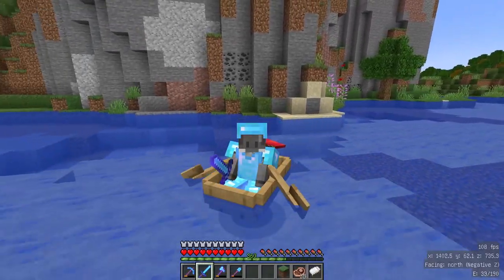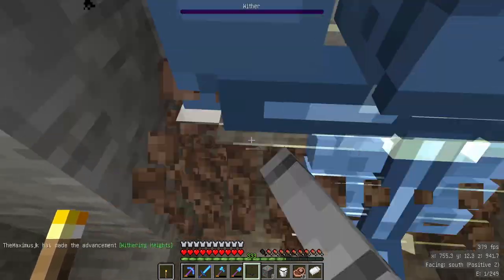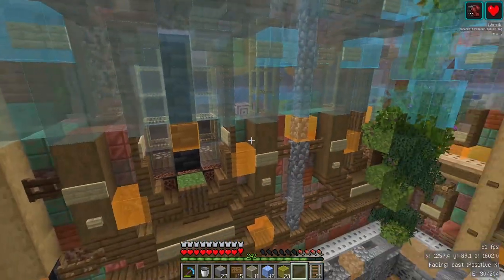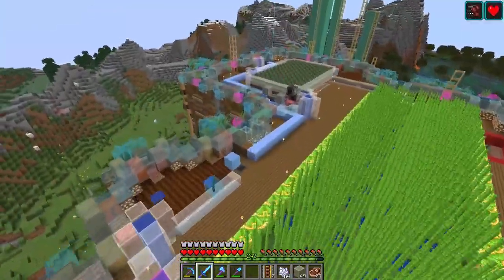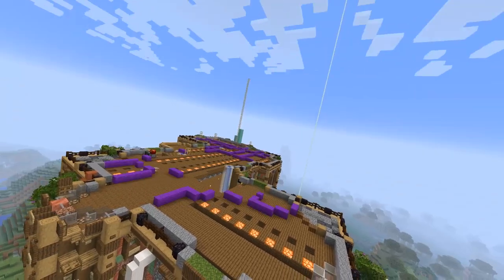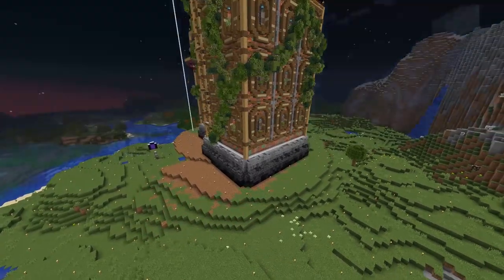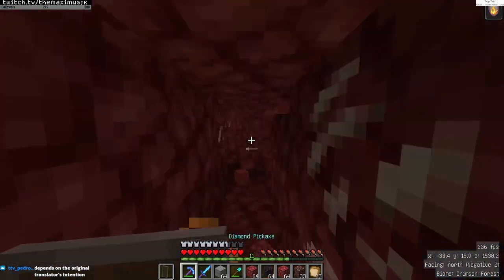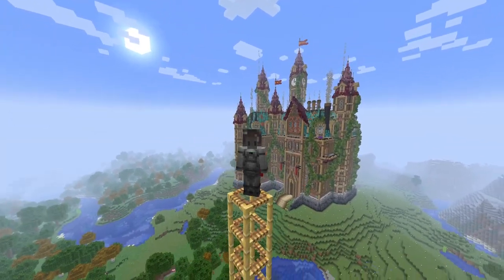The Château! : MEGABUILD SURVIVAL | Ep.5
I'm back with a new Megabuild! In this episode, I build the Crayon de Ciovre or "The Copper Pencil"! The Château is my Victorian style villager trading-hall Megabuild! This trading hall has 63 villager cells in 11 unique rooms. Inside the building contains 12 villager crop farms, sugarcane farm, melon and pumpkin farm, villager breeder, villager selector panel and unique water streams to move each villager into its correct cell. The build contains over 83k blocks, all hand placed by me. Crayon de Ciovre was built fully in Survival and completed on Twitch. The breeder design was created by LogicalGeekBoy. Crayon de Ciovre is named "The Copper Pencil" because the build is built using the newly implemented copper blocks, and the turrets look like pencils :P Crayon de Ciovre was designed in April but built from September to December of 2021 in my Megabuild Survival World. The world is in 1.17.1 and was started in August.

Bio:
My name is Max and I've been playing Minecraft consistently for 10 years. I started playing in beta and immediately fell in love. I love pushing the limits of what you can build and create in this game and am obsessed with sharpening my skills. So, I started sharing my creations with the world on YouTube and Twitch! Drop a subscription if you would like as I really enjoyed making this video!

Twitch.tv/themaximusjk
Reddit.com/u/themaximusjk
Twitter.com/themaximusjk
Client-Side Mods:
Fabric
Itemscroller
Litematica
Malilub
Minihud
Optifine
Optifabric
Replay Mod
Tweakeroo
8000 Laurels - Handsomeboy Technique
Moment + Pasadena - Slap Serif
La Vie en rose - Édith Piaf (Remix DeliFB Lofi)